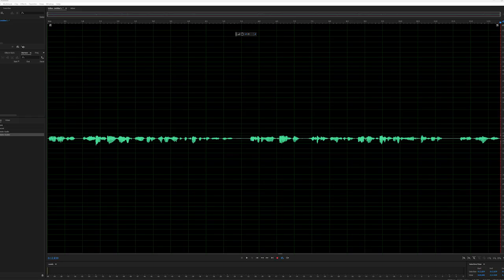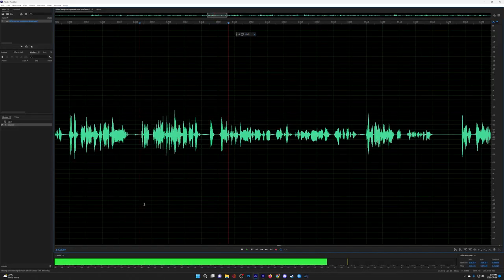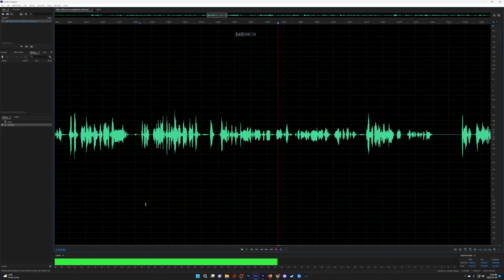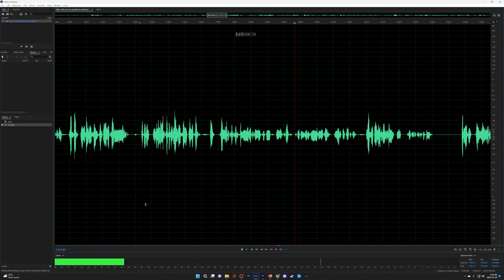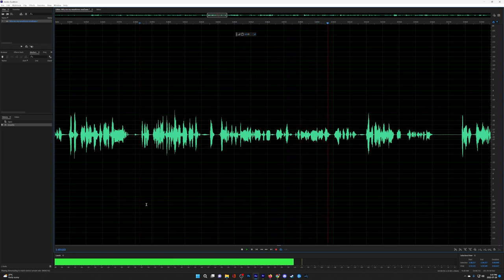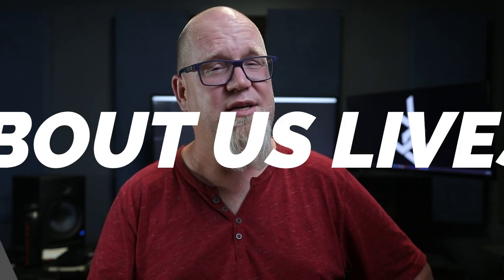WHY ARE MY WAVEFORMS SO SMALL?!? Quiet Audio Fix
Buy a u87ai -

My Gear -